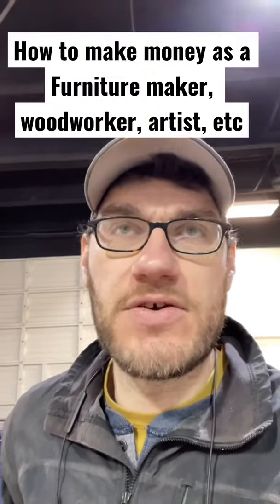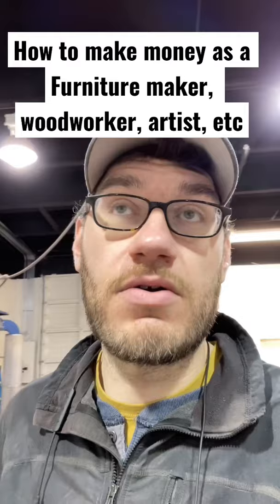Make Money as a Woodworker, Artist, Furniture Maker